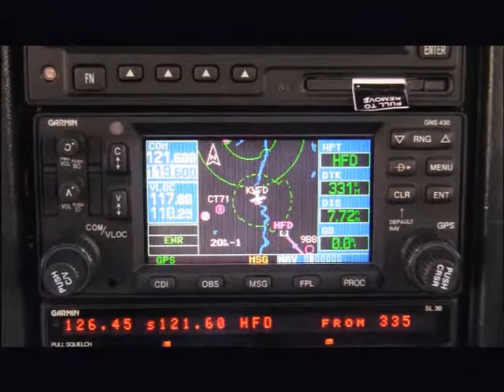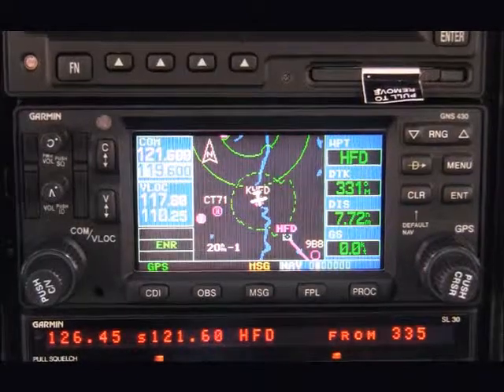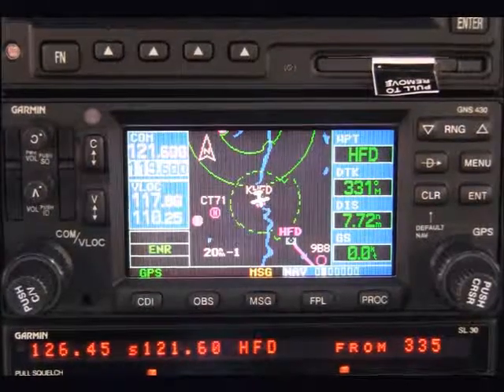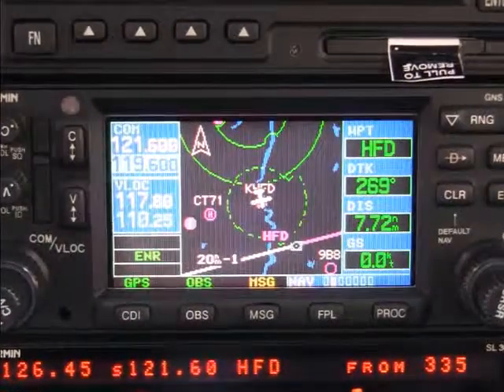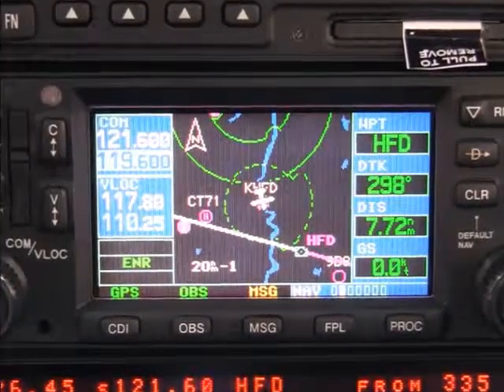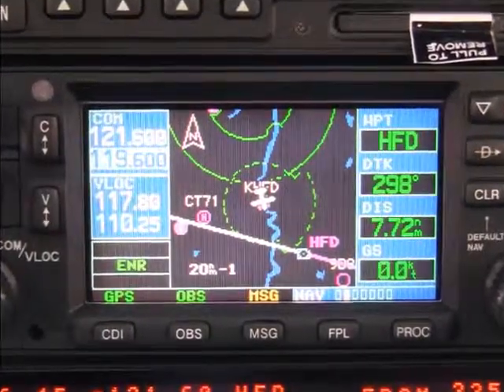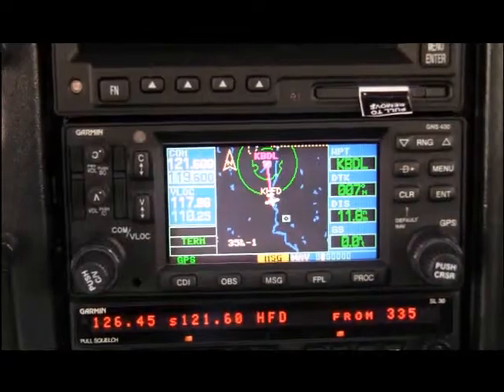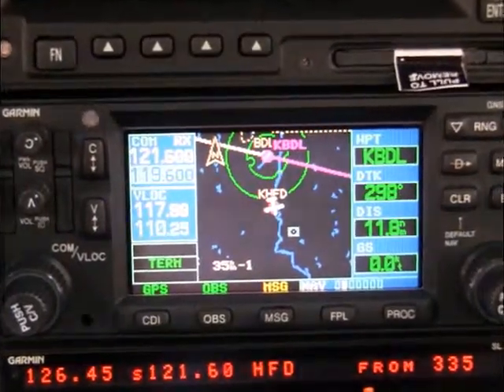Avionics Tip of the Month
A navigational tip for using the OBS function in the Garmin GNS430 GPS navigator